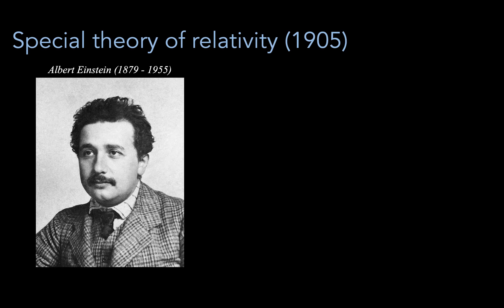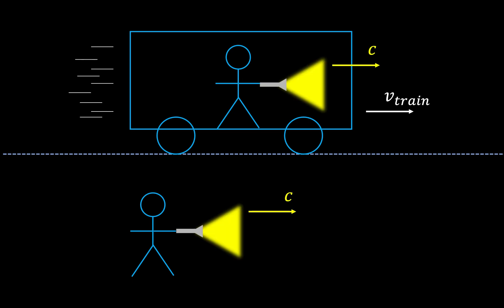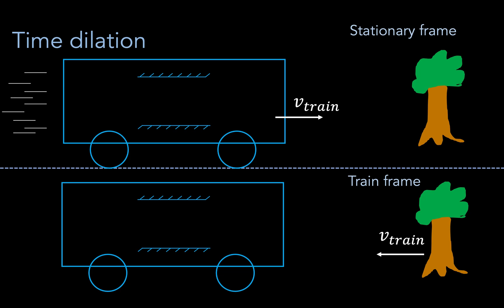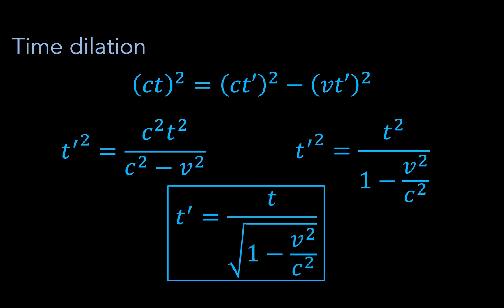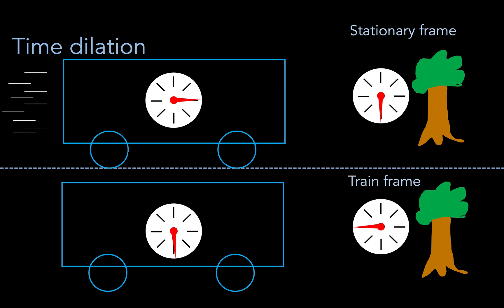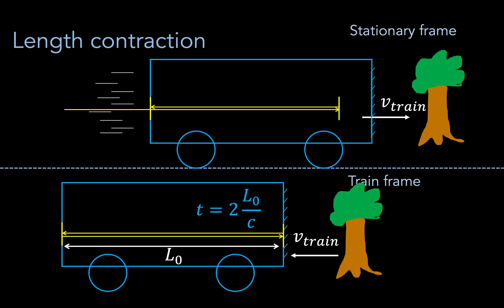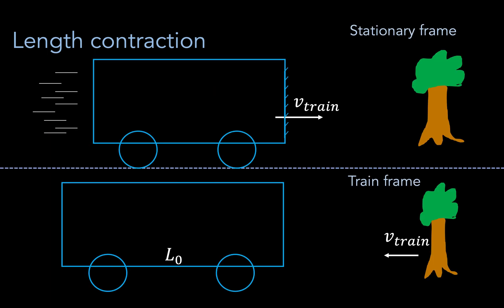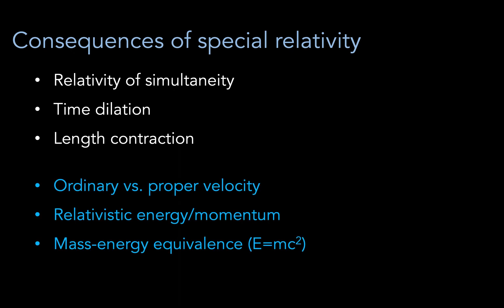Time Dilation and Length Contraction | Special Relativity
Here we explore how Einstein's postulates imply that moving clocks tick slower and moving trains become shorter.

CHAPTERS
Introduction / Einstein's Postulates 00:00
Constancy of the Speed of Light 01:12
Relativity of Simultaneity 02:06
Time Dilation 02:52
Length Contraction 06:24
Speed Limit of Cause and Effect 08:58